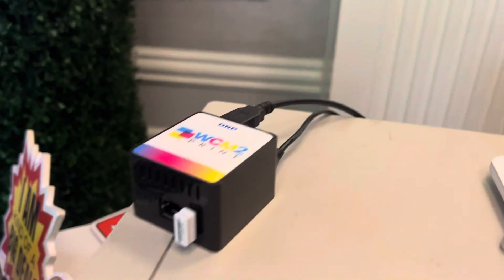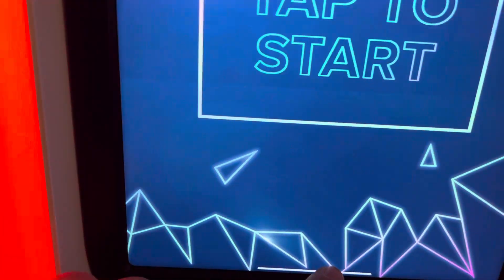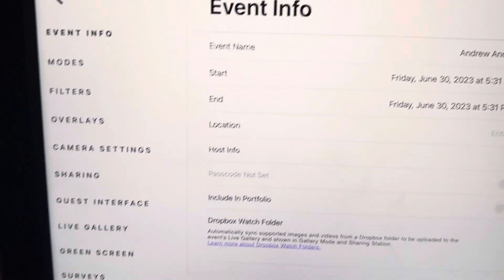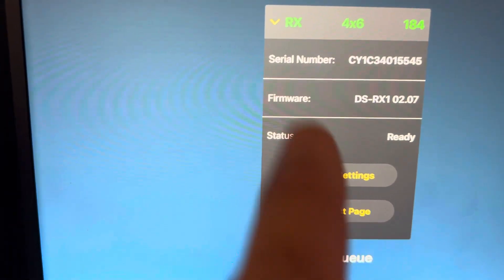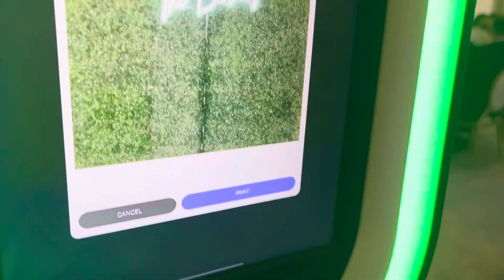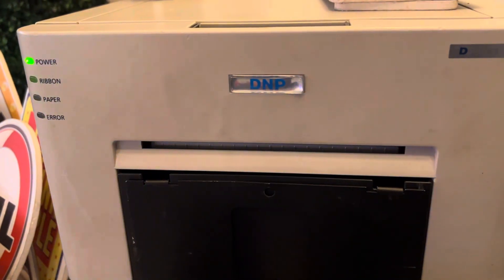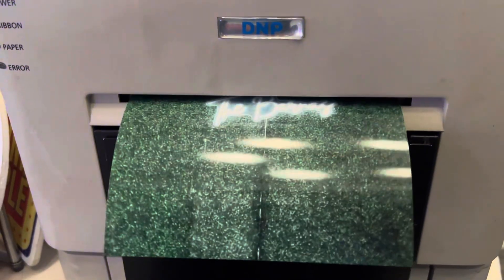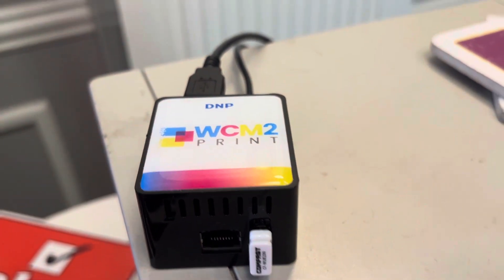How to use DNP WCM2 for Photo Booth Wireless Prints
This is a video describing how to use the DNP WCM2. This print dongle works with DNP printers and I believe others as well but it’s very easy to use but when I first got it, it was a little complicated so I made a little video show you guys how to go ahead and run through your settings really fast.